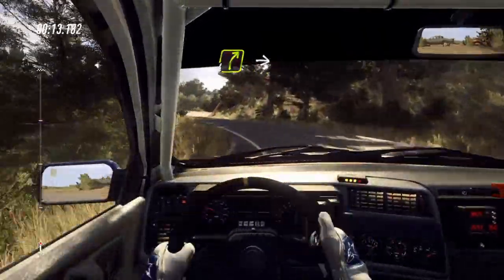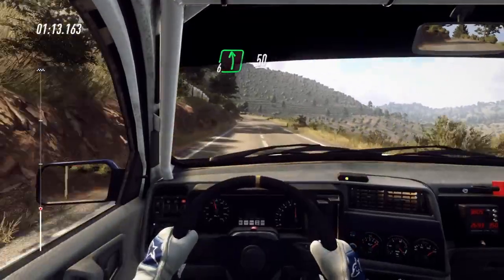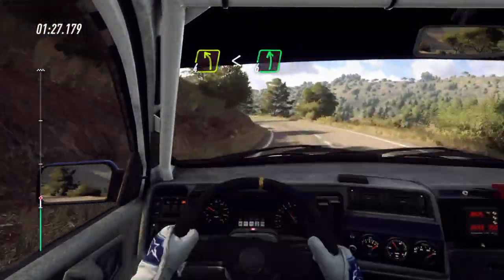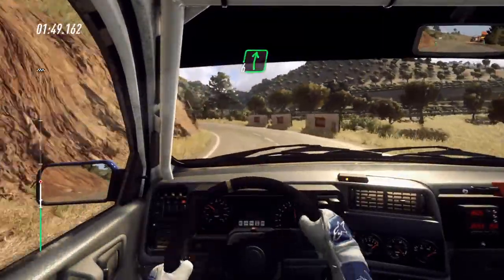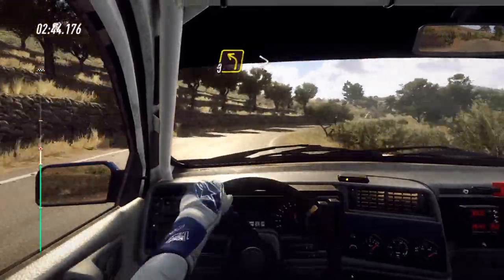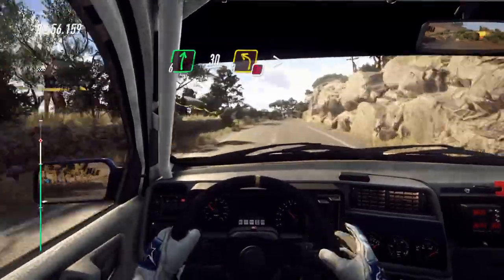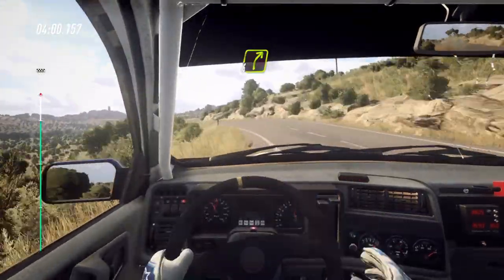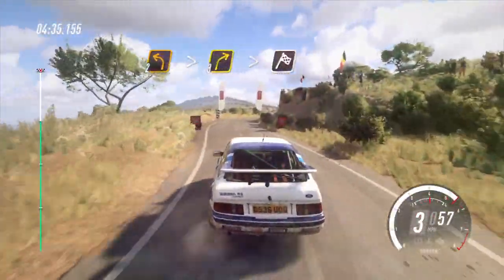DiRT Rally 2.0 Gameplay